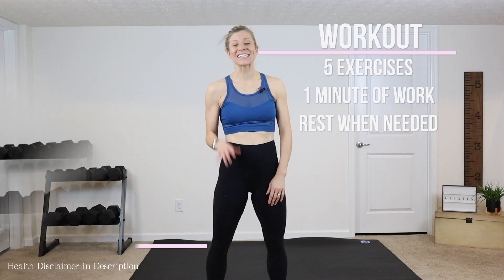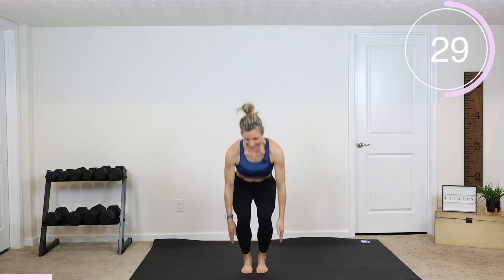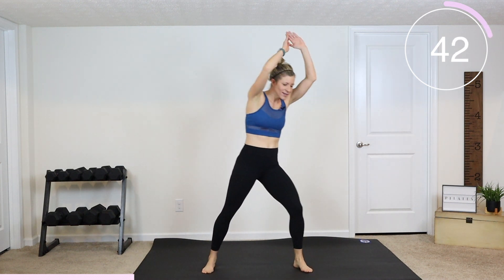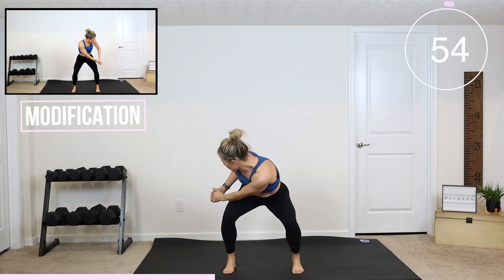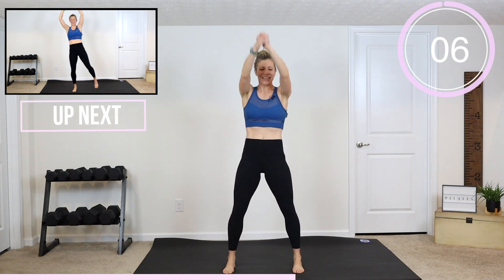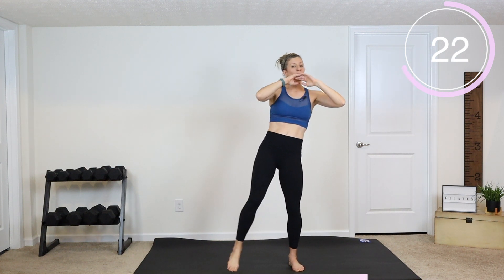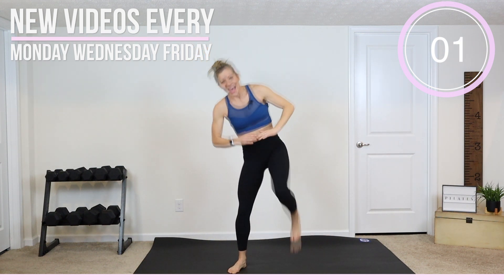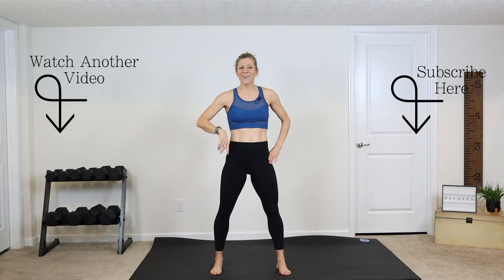Fire Core Standing Only ABS - Lose That Belly! Sculpt Those Legs I Pilates Standing Abs 5 min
This 5 minute all standing abs workout is inspired by pilates moves, requires no equipment, can be done from home, offers modifications, has no repeats and no rest and is low impact, wrist and apartment friendly and has no jumping, but will completely get your heart rate up with these high intensity moves.

Be prepared to sweat while we tackle this 5 minute standing pilates core, abs, waist and obliques challenge.  Each exercise we will preform for one minute with no rest.

You don't need any equipment and I will show modifications along the way. For a longer workout do this video 2-3 times or check out other workouts on my channel. With the commitment to effective movement and a healthy diet (Check out my cooking videos!) you will see changes.  Lets do this!

Exercises:
1. Chair squat knee drive
2. Alternating knee drives
3. Triangle squats
4. Knee straight leg lifts
5. Side leg lifts

❤️ Melissa